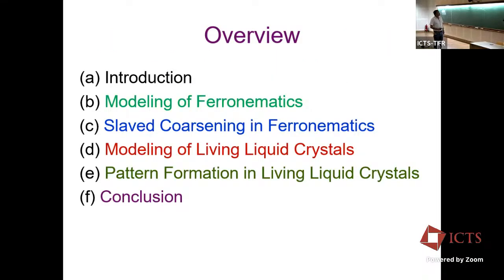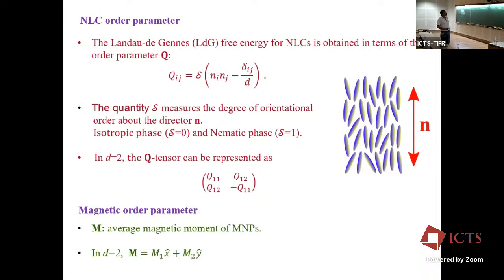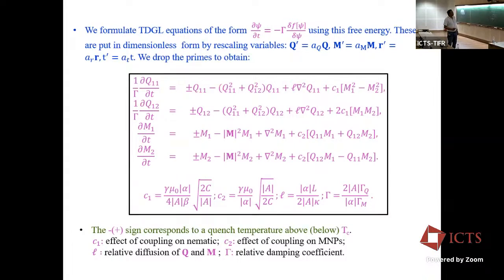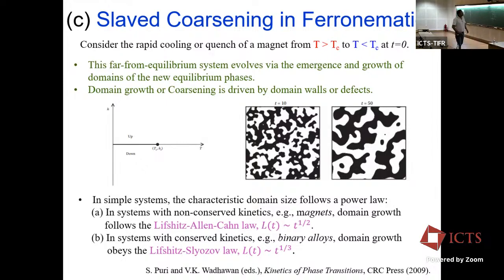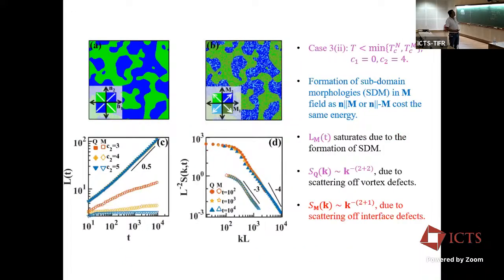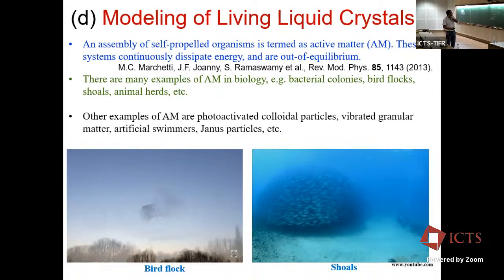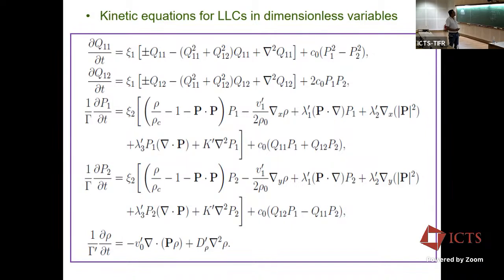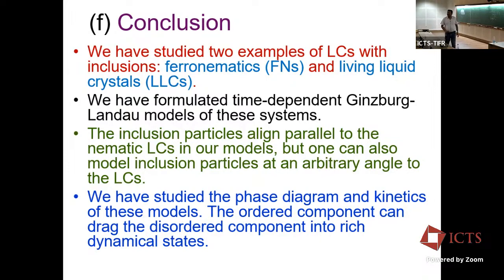Liquid Crystals with Inclusions: Ferronematics and Living Liquid Crystals by Sanjay Puri